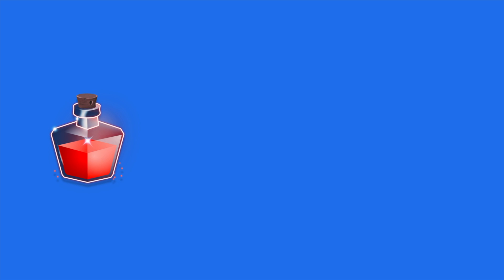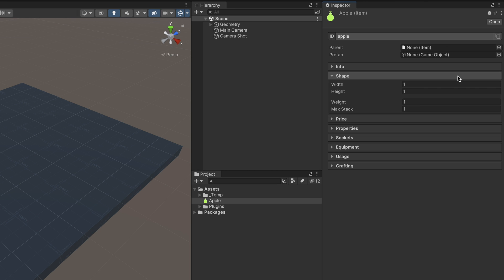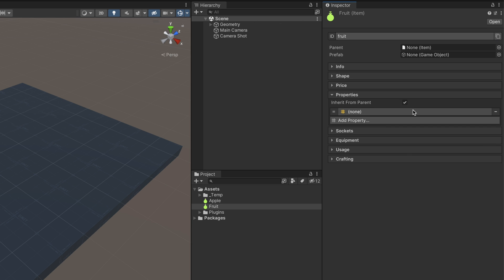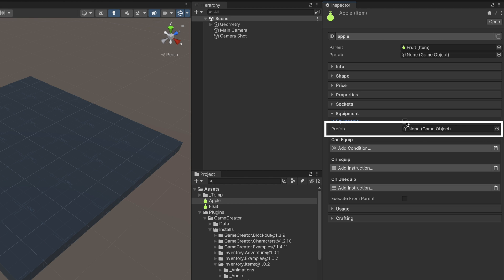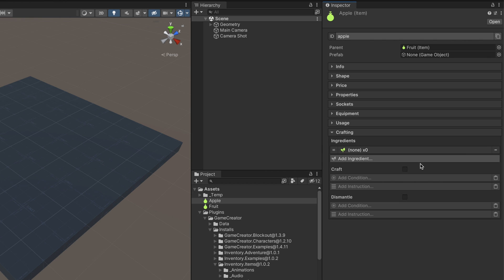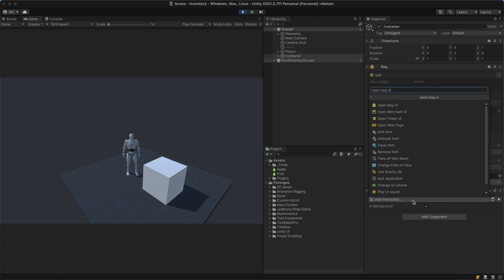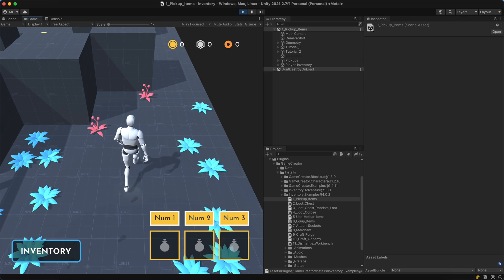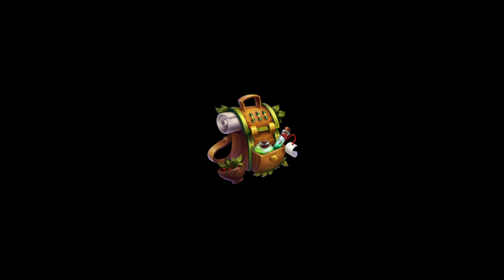Hands-on with the Inventory module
In this first video we'll cover what an Item is, how to create new and modify existing ones and we'll also go over what the Bag component is and how to use it.

We'll cover Loot Tables, Merchants, Crafting and Dismantling and other features in the next episode!

Chapters
0:00 What is an Item
1:49 Item information
2:04 The shape of an Item
2:33 Pricing
2:46 Properties
4:59 Sockets
6:31 Equipping Items
7:34 Using and consuming Items
8:21 Crafting and Dismantling
9:06 The Bag component
10:51 Example of Bag with Items
12:10 Example of Equipping an Apple
14:00 Built-in Examples and Templates
14:25 Hotbars
15:15 Ending